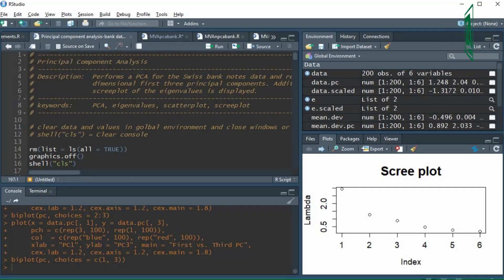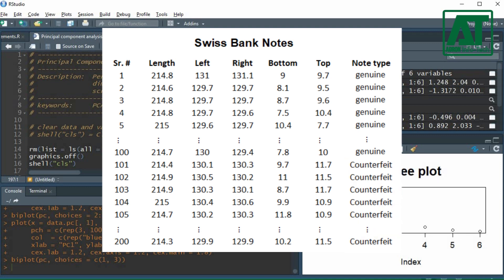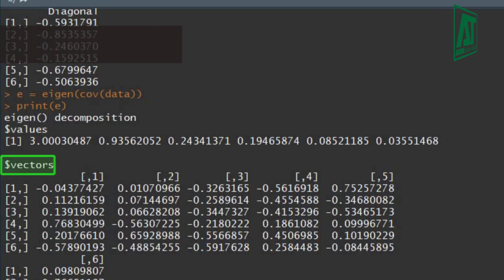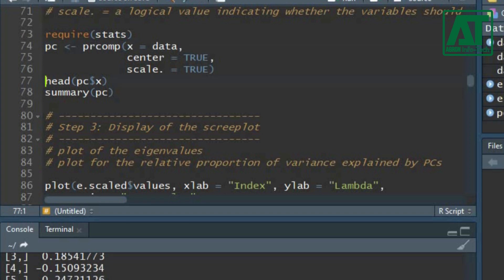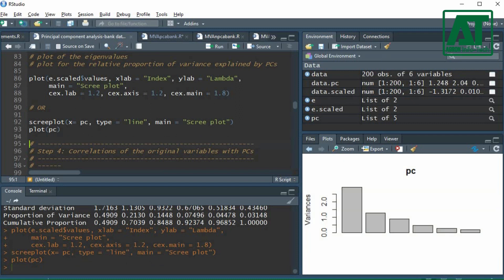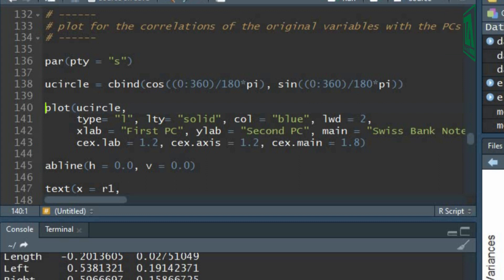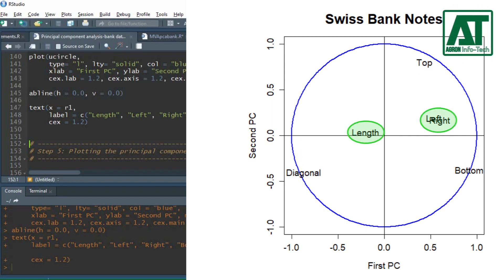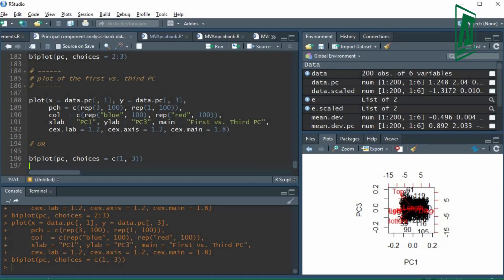Principal component analysis in R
In this video you will learn how to carry out principal component analysis in R studio.

The Video will include:
• Conditioning data for PCA
• Extraction of components (eigenvalues)
• Display of scree plot
• Correlation of original variables with PCs
• Plotting the principal components

Get connected with us on